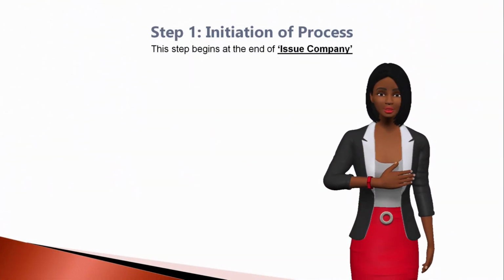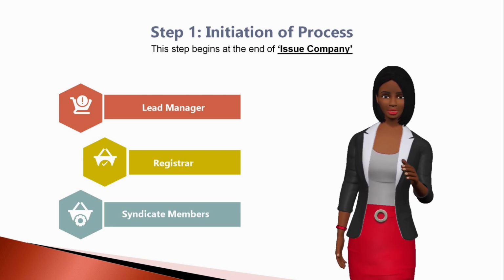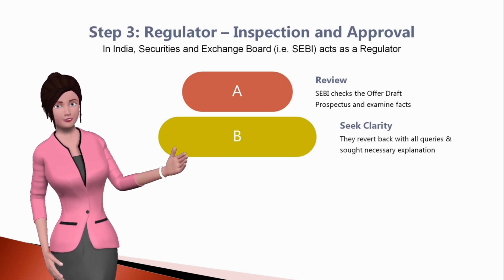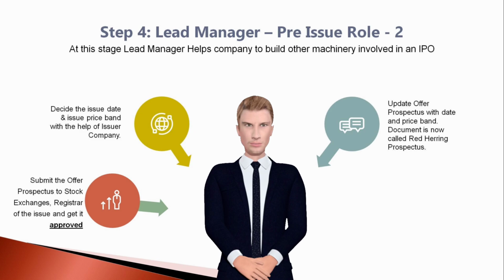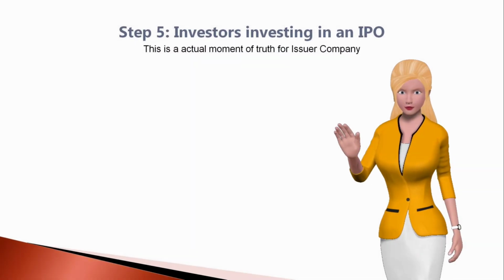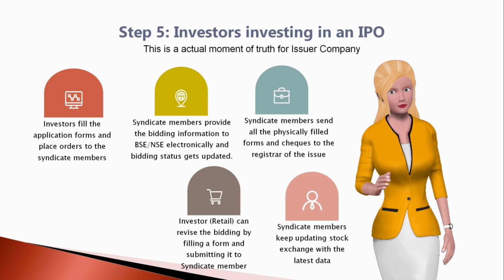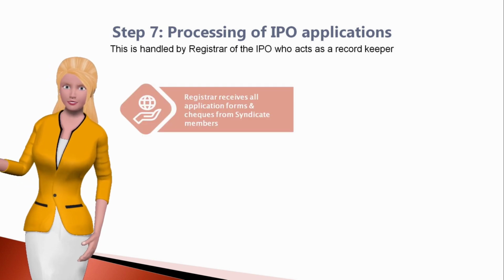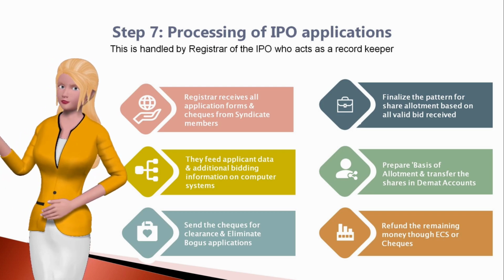Chapter 4 Life Cycle of an IPO | Different stages of IPO from filling to listing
Dear Friends,
In year 2021, more than 60 companies got listed via IPO on D-street raising more than 1.25 lac crores and galvanizing more than 28 lacs crores of corpus. Companies like Paytm, Zomato, Policybazaar, Barbeque nation etc. got public whereas few of them provided handsome returns in an IPO including Paras Defense, Latent View, Sigachi, Clean Science, G R Infra etc
Investors got an opportunity to earn more than 40% of returns assuming the fact that they would have got 1 lot of each IPO. However, like other investments we carry peripheral understanding of IPO as a subject too!!
If you are looking answers for questions like
1. Who decides prices of an IPO or listed shares?
2. How many days IPOs are open
3. Under which category you should apply for an IPO
4. How can you get allotment in an IPO
5. What is GMP or grey market price
6. How to check IPO allotment status
And many more, then we are here to help you where we have designed a complete tutorial on IPO and its related concept which will be released on every Saturday and Sunday. Chapter of IPOs will be as below
Chapter 1: What is an IPO
Here, we will discuss about benefits of investing in an IPO, why companies come up with an IPO or go public, what is primary market and Secondary market, etc
Chapter 2: What are different kinds of Issues which can be made by an Indian Company?
This is an elaborated guide on different ways companies issue their shares to investors ranging from Public issues, right issues, composite issues, Bonus issues, private placements, Qualified Institutional Placement (QIP), Institutional Placement Programme (IPP) etc
Chapter 3: Parties involved in an IPO
This will give you indepth understanding of who is an issuer company, Who are lead managers, what is the role of stock exchange, who acts as syndicate members and their roles, Responsibilities of Registrar, Who regulates the market, how investor’s interest gets protected in an IPO, etc
Chapter 4: What is the life cycle of an IPO?
This chapter provides block by block details on issuing process - IPO Process Initialization - Pre Issue Role - Part 1 - Prospectus Review - Pre Issue Role - Part 2 - Bidding for the public issue - Price Fixing - Processing IPO Applications - Stock Listing. This understanding will help you minute stages in greater details
Chapter 5: Different Types of IPOs
Here, we will talk about fixed price IPO vs Book building IPOs. Howe they differ at different pillars like Price, Demand and Payments
We have entire artillery working on enriching this course which is offered free of cost for limited time.

You may also find our other videos useful
Investment Strategies by Indian Mythological stories
16: अमृत मंथन - Secret to get Wealthy - भारतीय पौराणिक कथा पे आधारित | How to get RICH

To open account with IIFL Securities click on below mentioned link
Coming soon